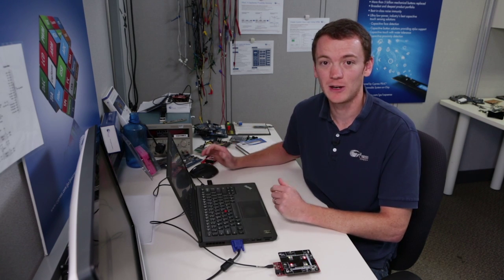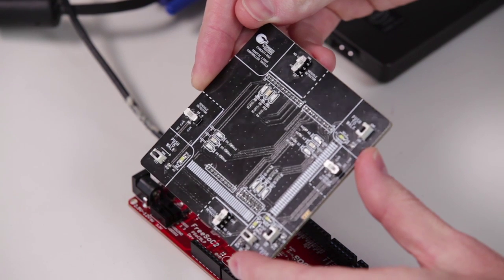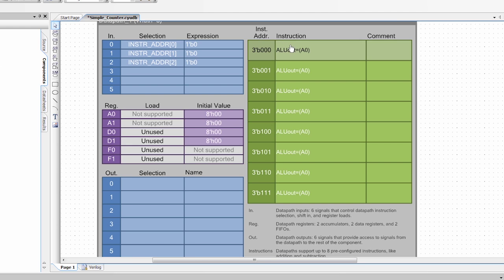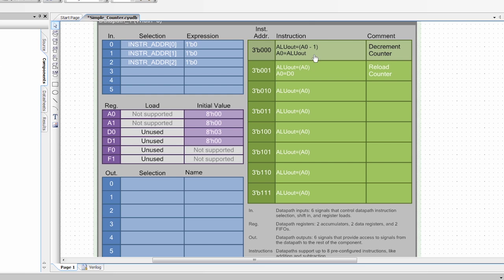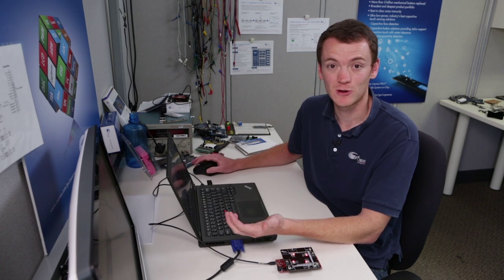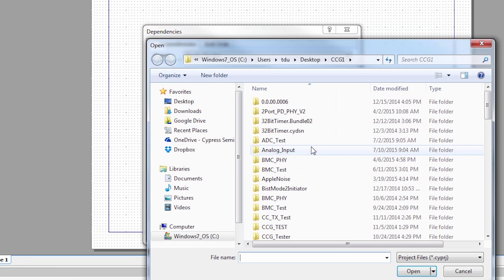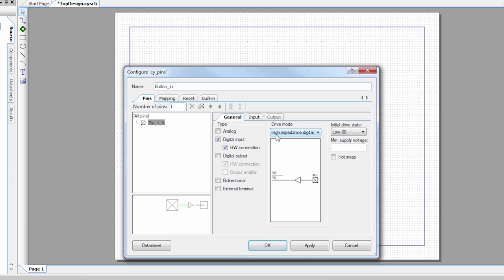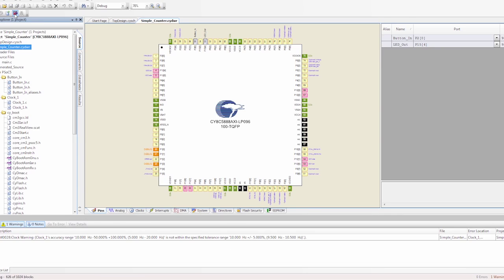How to Create a Counter Customizing UDB Component with PSoC 5LP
This video shows how to create a basic down counter using a UDB and generating a library  so we can reuse the counter in future PSoC projects. The video uses the Sparkfun FreeSoC2 PSoC 5LP board.